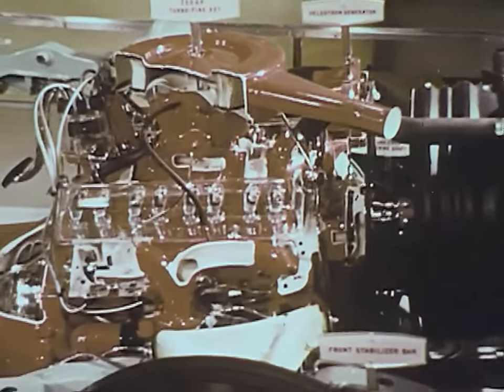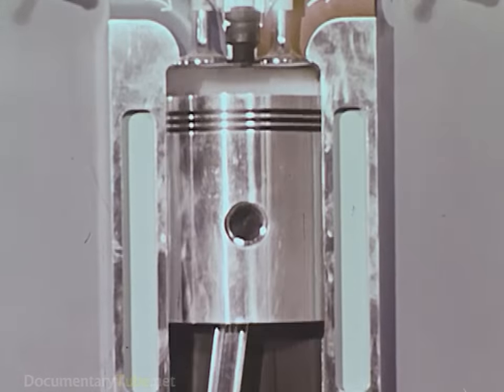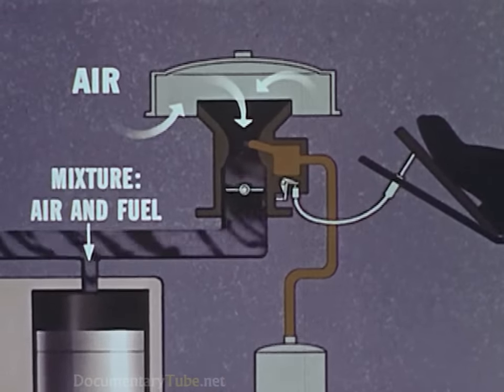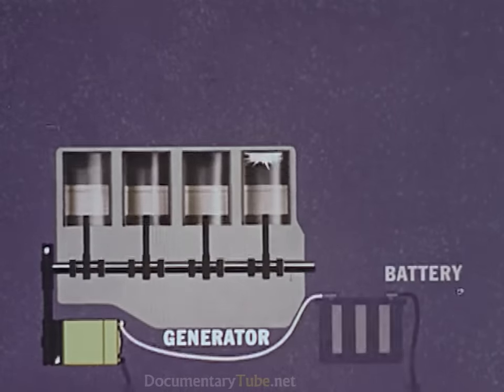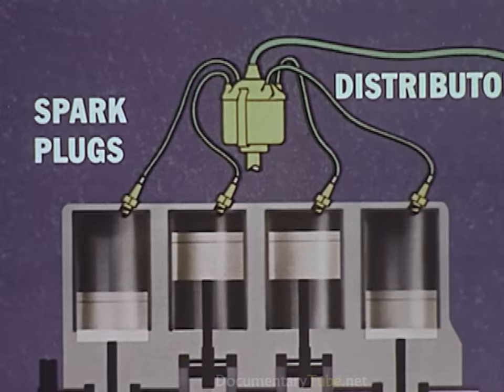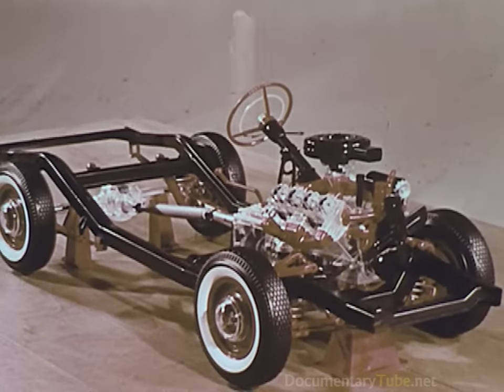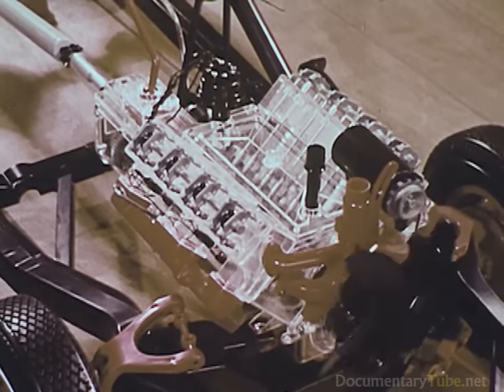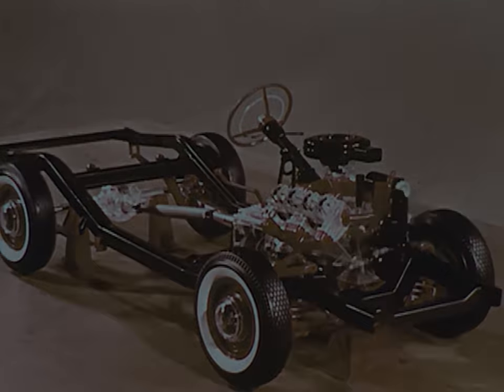HOW IT WORKS: Internal Combustion Engine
The operation of a V8 engine is demonstrated explaining the cylinders, pistons, crankshaft & cams, connecting rods, and the fuel system parts such as the carburetor and valves, and diagrams of the ignition system including the battery, distributor (rotor and coil), and spark plugs.